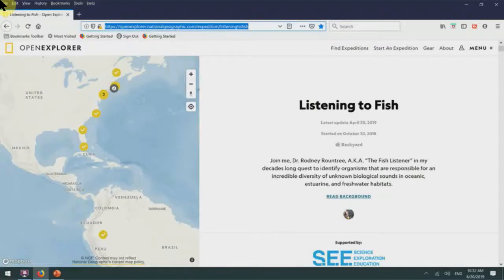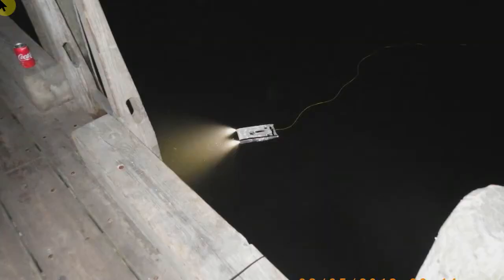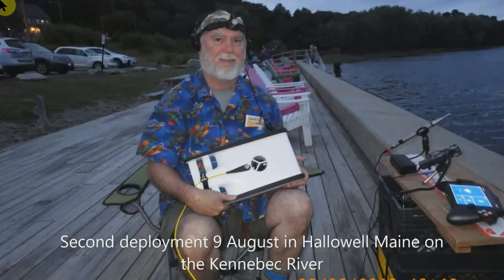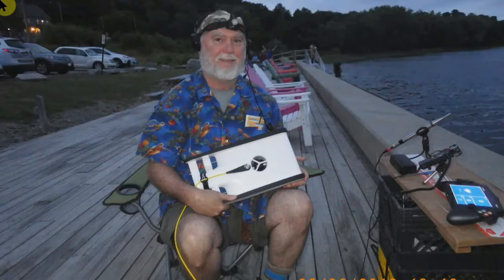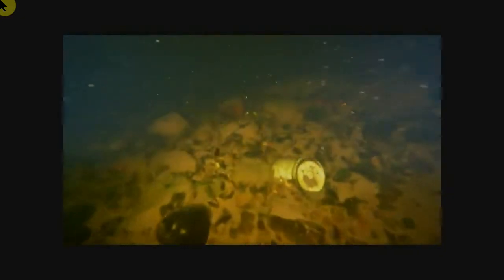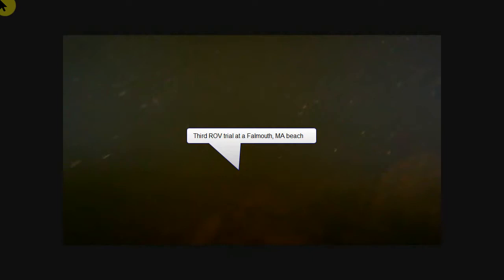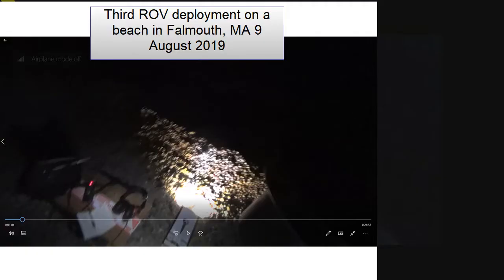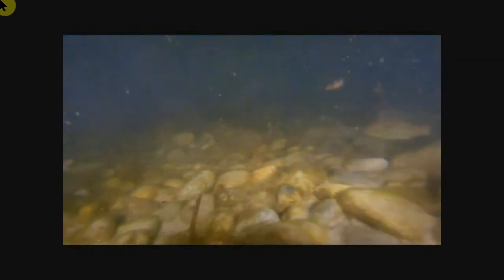The Fish Listener - my first ROV trials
HI, I was recently awarded a Trident ROV through the Open Explorer program for my "Listening to Fish" blog with National Geographic. This video is of my first attempts to learn how to pilot the ROV.